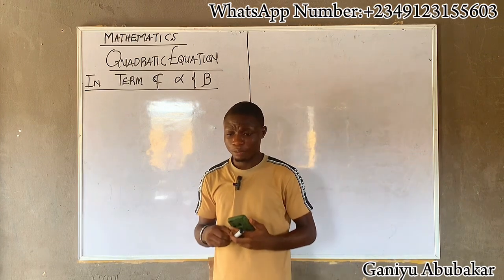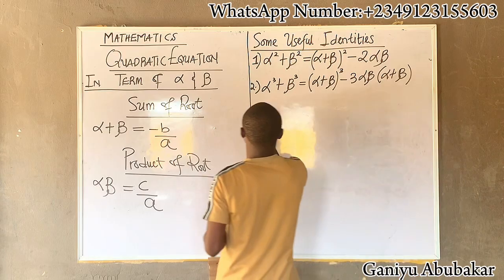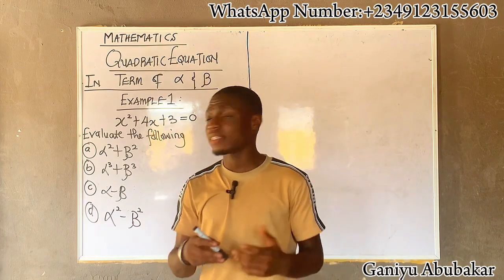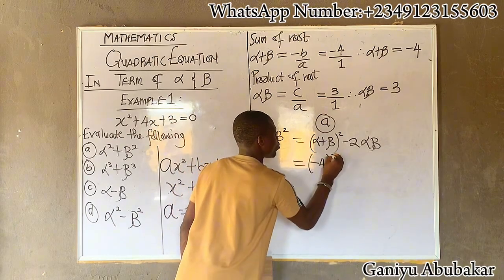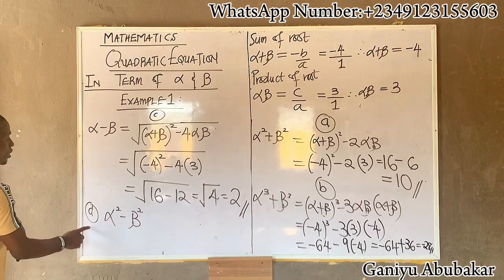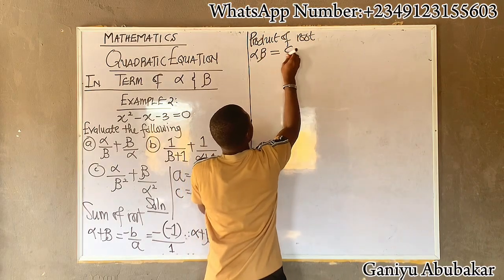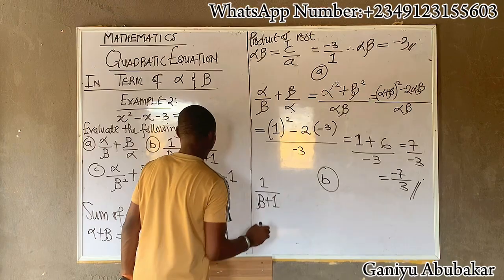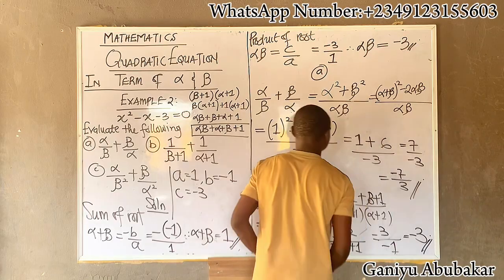QUADRATIC EQUATION IN TERMS OF ALPHA AND BETA | Definition,Formula, Examples |Well Explained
Learn how to solve quadratic equations in terms of alpha and beta with this comprehensive math tutorial. In this video, we'll explore the definition, formula, and examples of quadratic equations, making it easy for you to understand and apply algebra concepts. Whether you're preparing for WAEC mathematics or just need a refresher on quadratic solutions, this video is perfect for you. We'll break down the quadratic formula, provide roots of equations, and offer study motivation and tips to help you master algebra tricks. With clear explanations and examples, you'll be able to tackle even the toughest quadratic equations with confidence. So, watch until the end and get ready to ace your math exams!

Need tutor ?
Send me a direct message to my WhatsApp